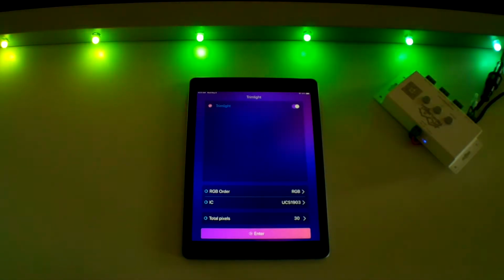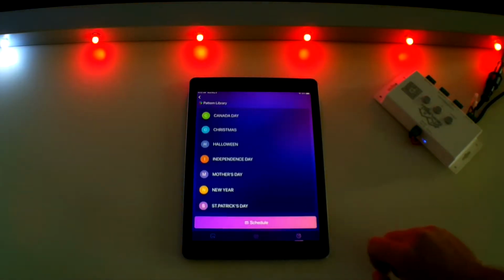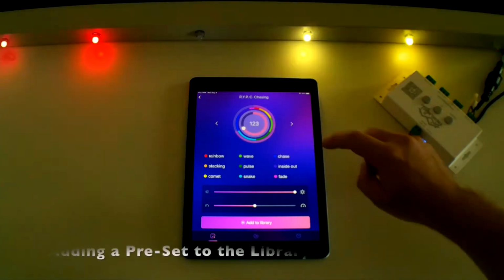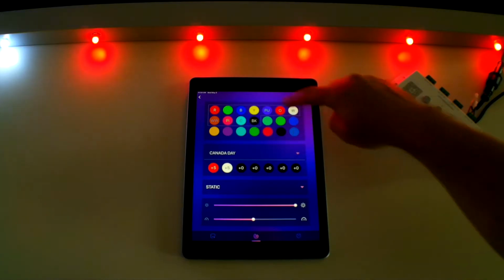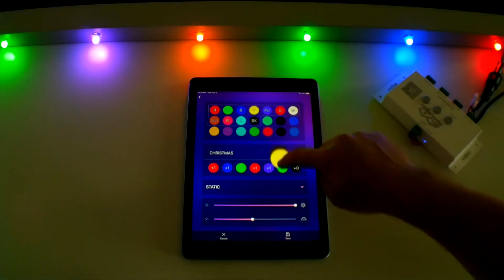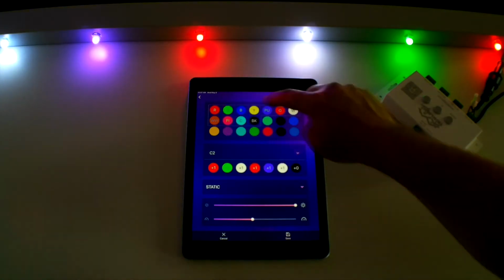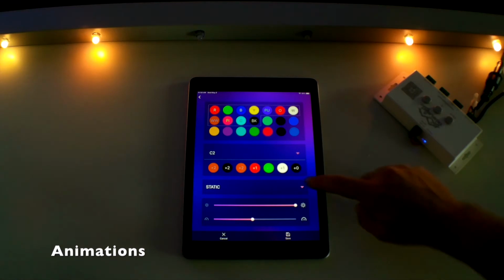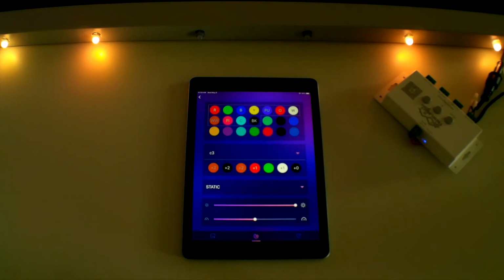Trimlight Select PLUS Video Tutorial - Color Changing Capabilities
This video explains how to use the Trimlight application to make custom color patterns and sequences and millions of color and moving options.